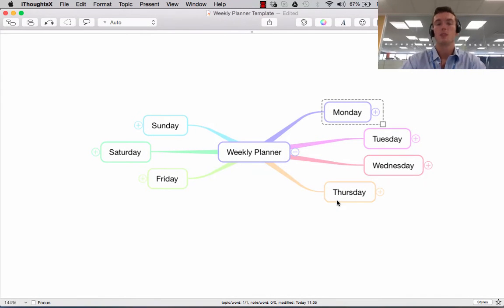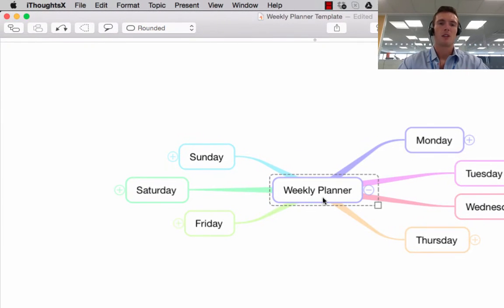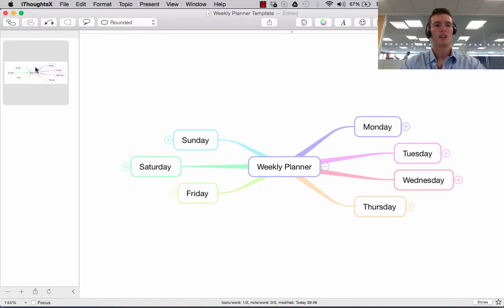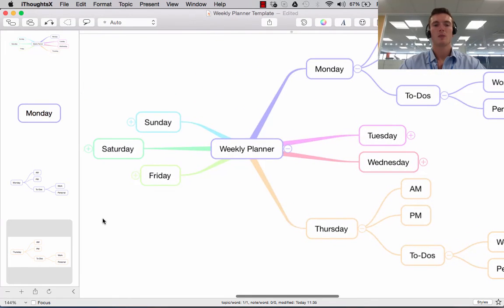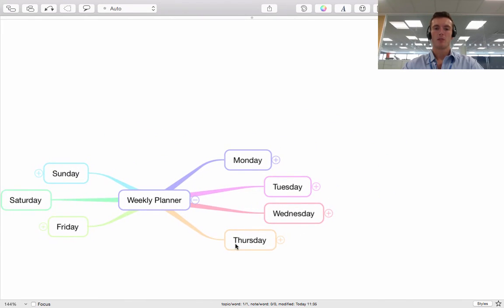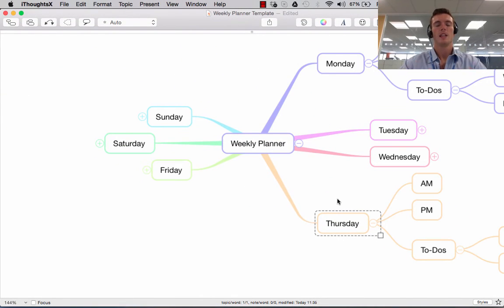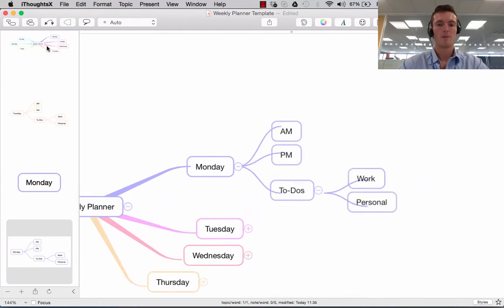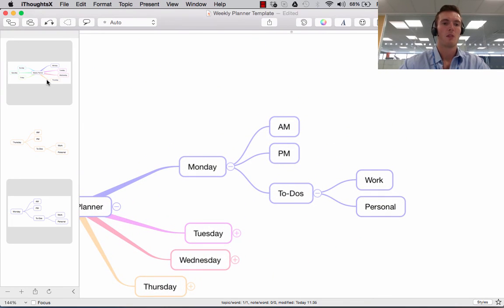iThoughts Tutorial - Giving Presentations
In this video tutorial we look at how to present with your iThoughts mind maps. For more mind mapping templates, tutorials, and training,